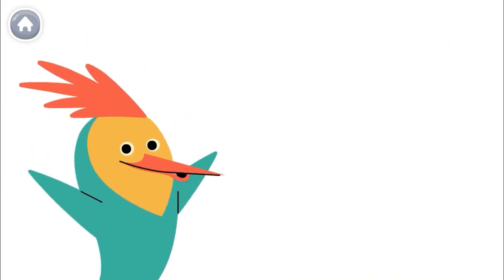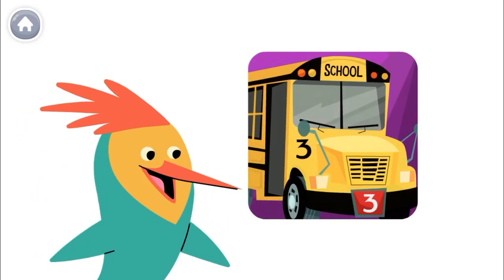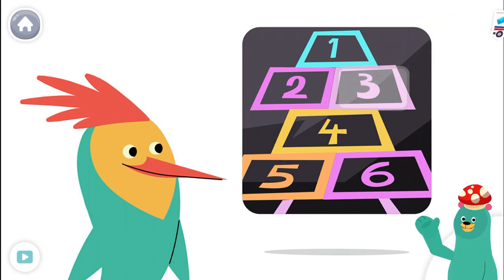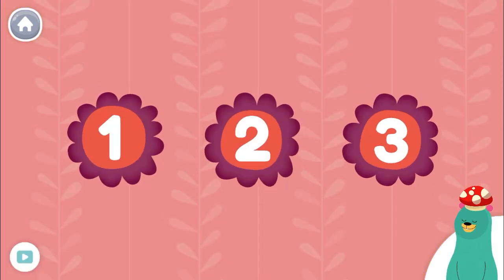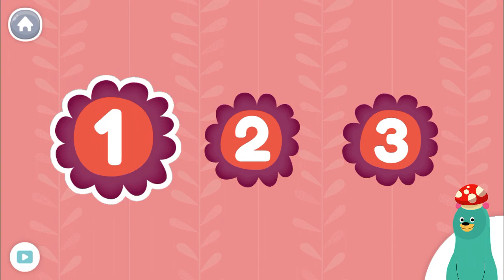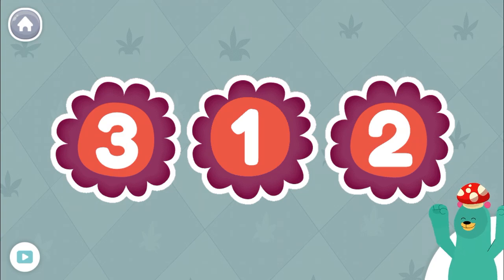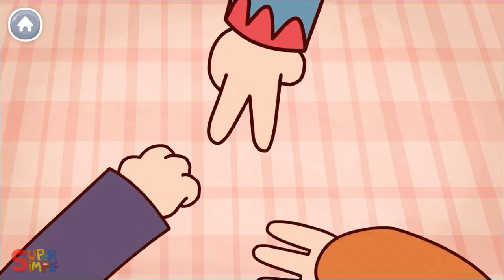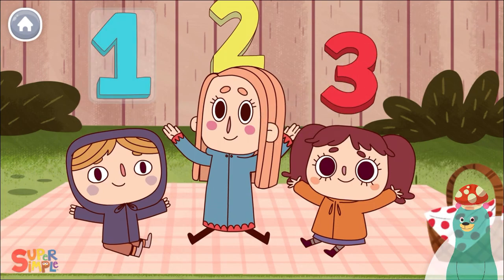Numbers hunt 1 and 3 - Let's find the numbers 1 and 3 and count together - Let's count numbers 1 - 3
Learn numbers 1 to 3 for children and kids.